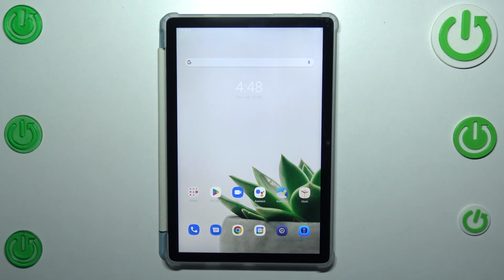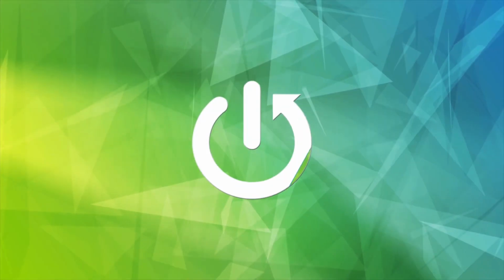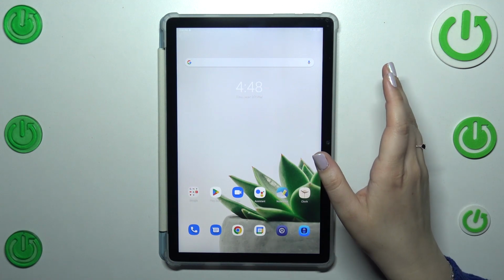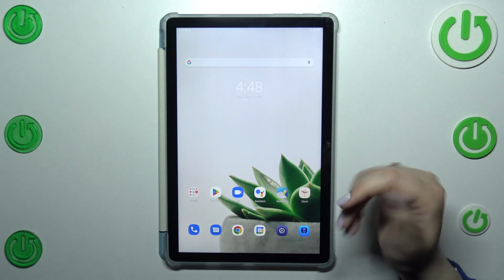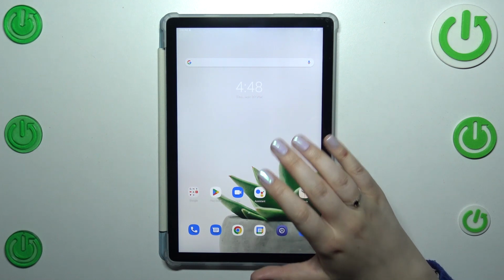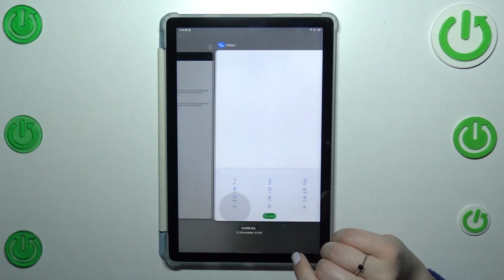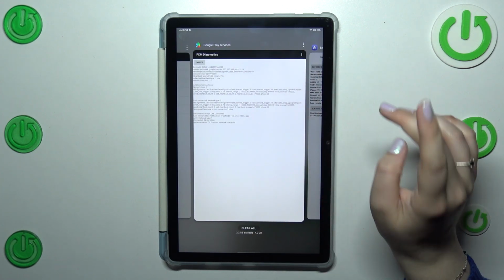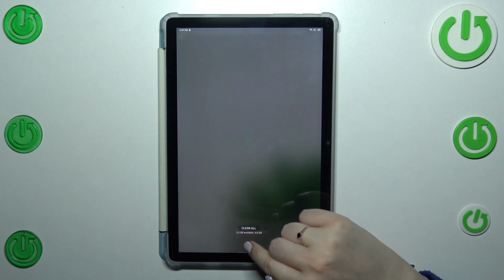How to Close Running Apps on a BLACKVIEW Tab 12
Discover how to turn off apps on your BLACKVIEW Tab 12 with this informative YouTube video. Whether you want to conserve battery life, free up storage space, or minimize distractions, disabling apps can be a useful technique. Follow the easy instructions provided to disable unwanted or unnecessary apps, giving you more control over your device. Streamline your BLACKVIEW Tab 12 experience by learning how to turn off apps today!

How to turn off recent apps on a BLACKVIEW Tab 12? How to disable apps that are running in the background on a BLACKVIEW Tab 12? How to deactivate apps on a BLACKVIEW Tab 12?